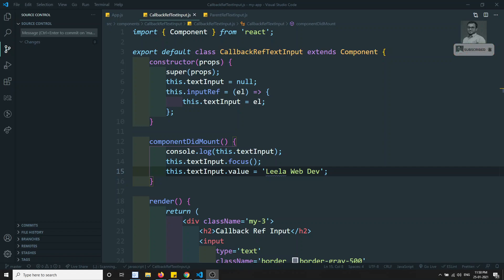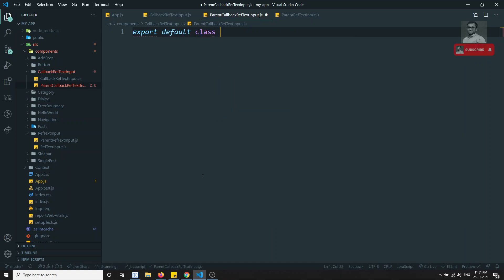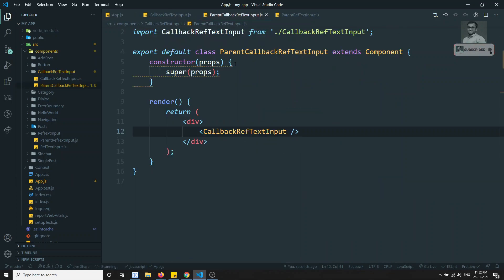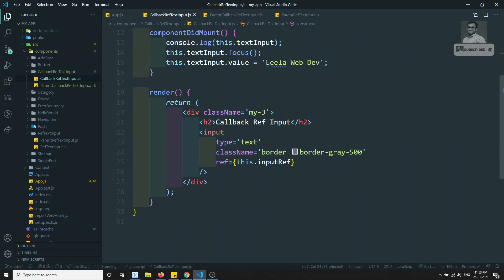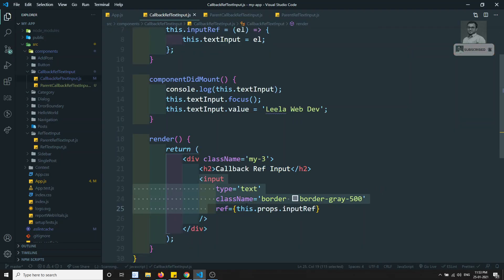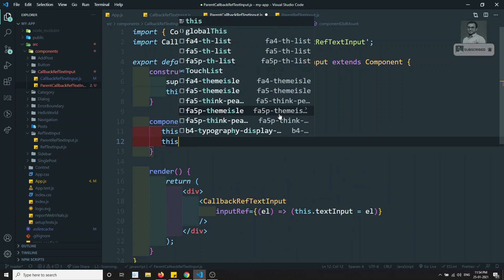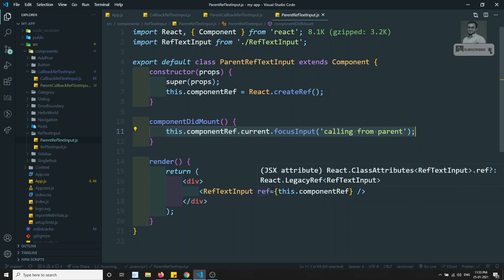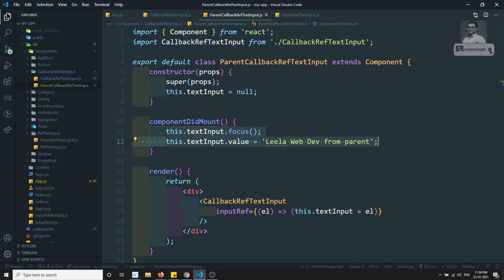25. Access the child Dom element in the parent Component using callback Refs in ReactJs | React.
Hi Friends
In this video, we will how to access the child component dom HTML element in the parent react component using callback Refs in React js.